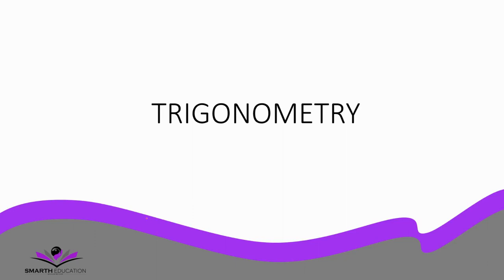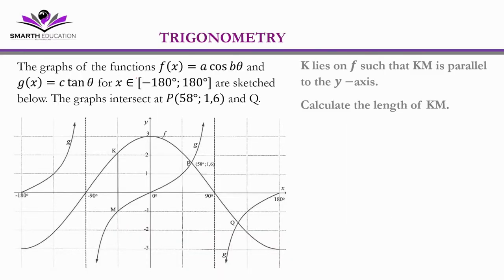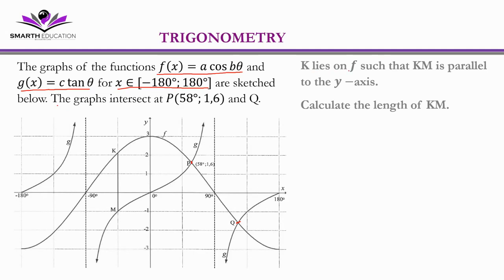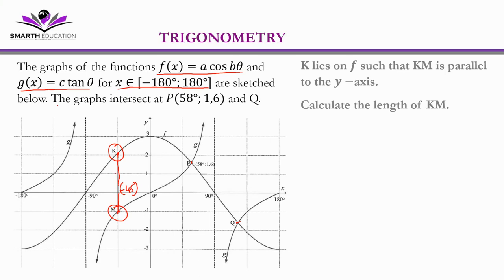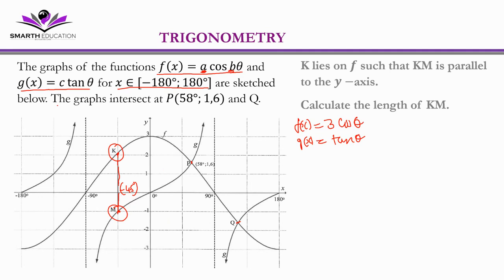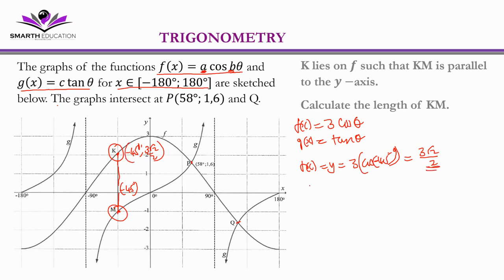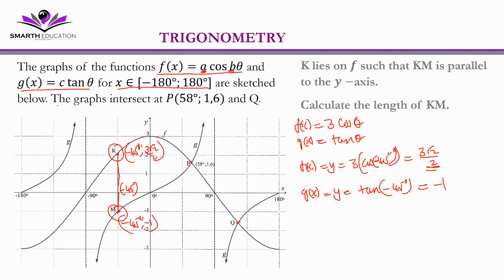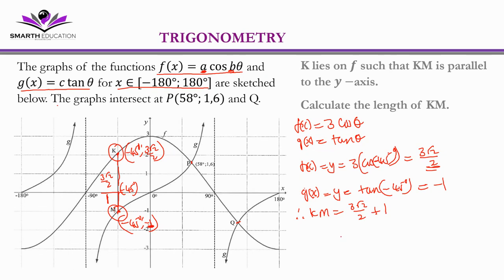INTERPRETING TRIGONOMETRIC FUNCTIONS Q 2 5